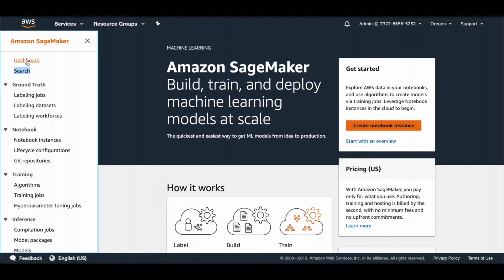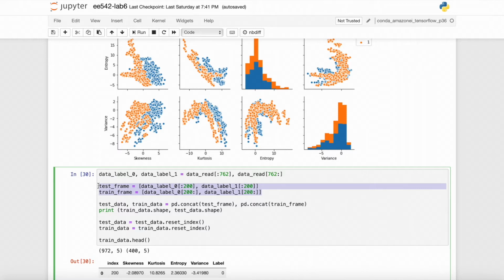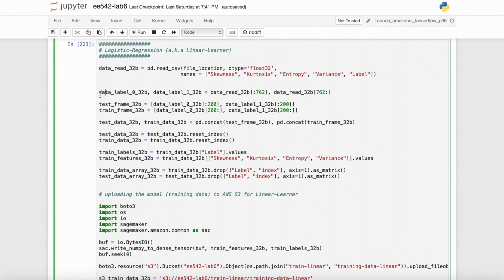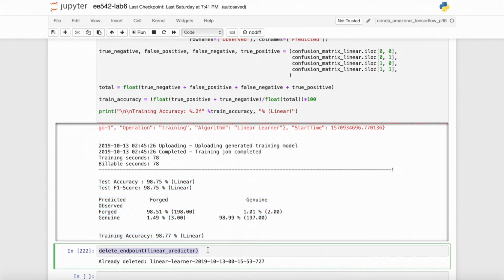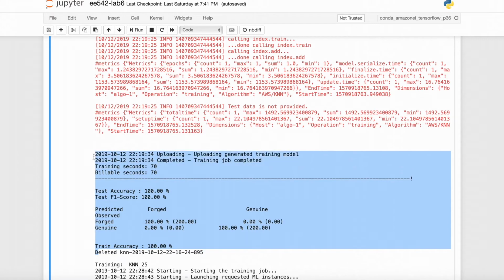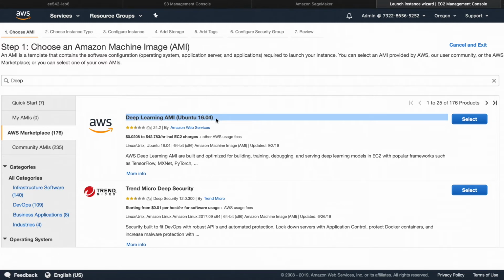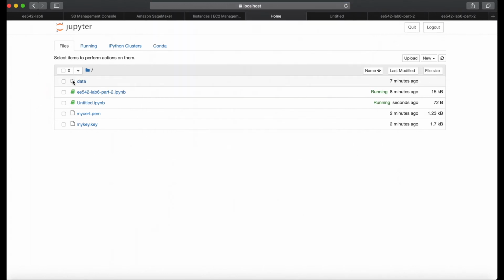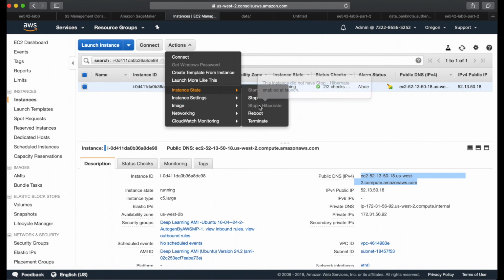EE542 Lab 6 - Machine Learning/Deep Learning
EE542 Lab6: Demo
Group: Naveen Vijayan; Arjun Hariharan